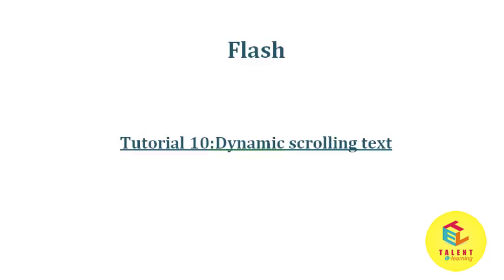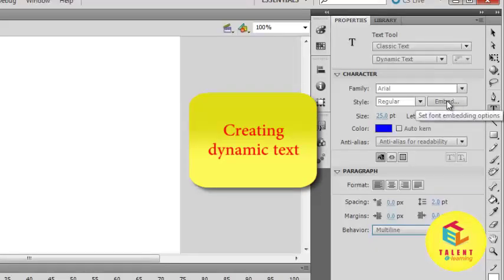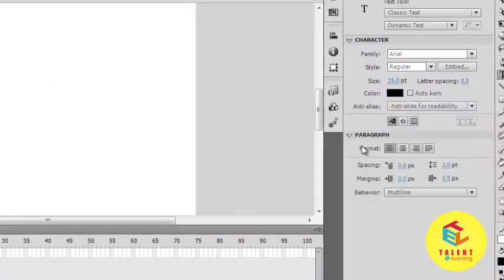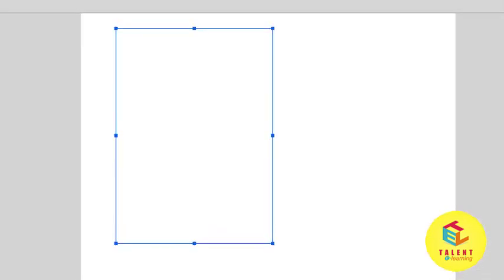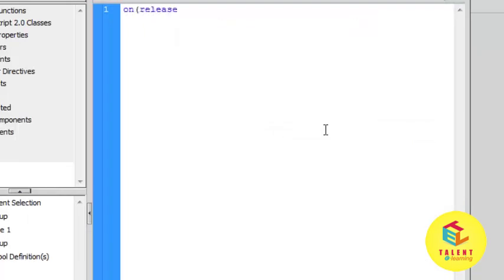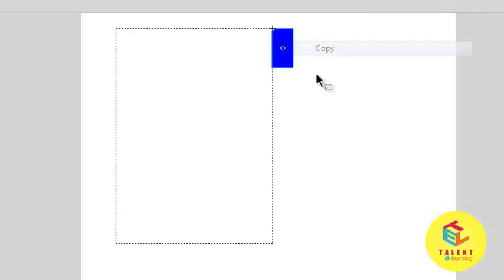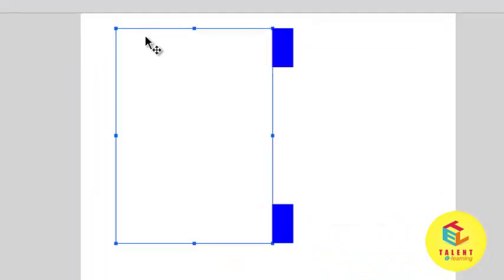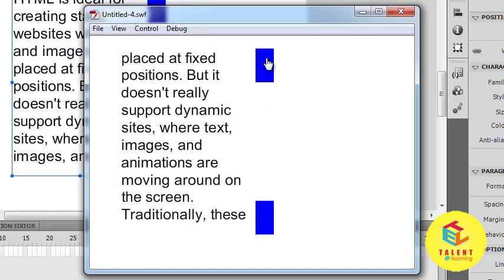Flash | Animation Tutorial || Scrollable-text